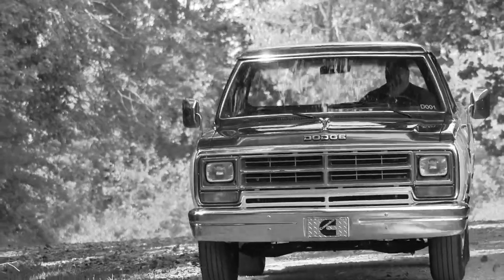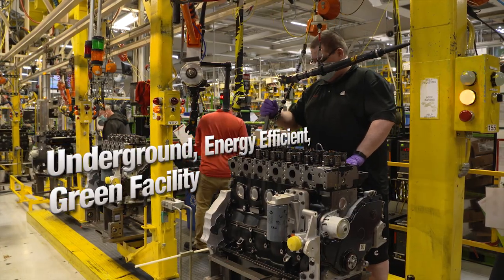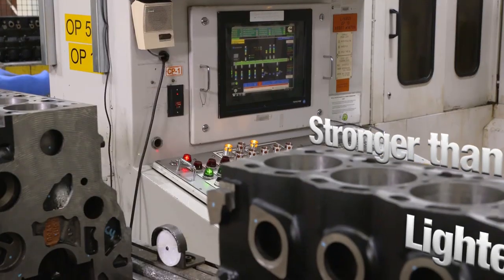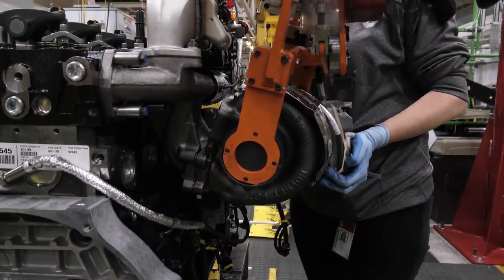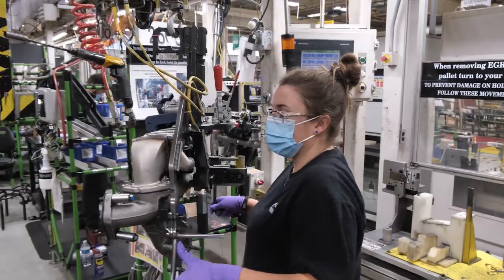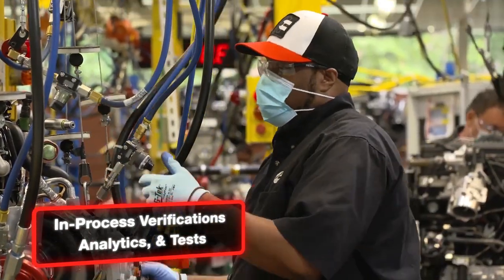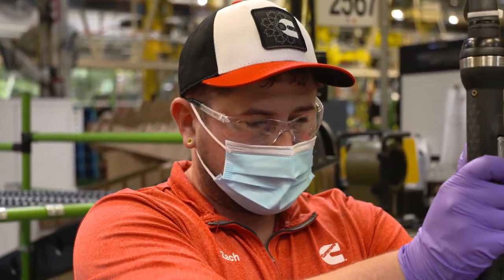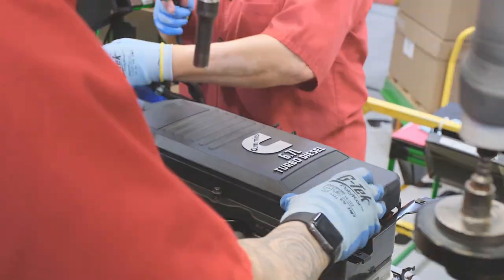Inside Cummins Mid-Range Engine Plant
How do you build an engine that will run for over 1 million miles? Well that's easy, thanks to our employees at the Cummins Mid-Range Engine Plant. Get a behind-the-scenes look at how we redefine what a truck can do!